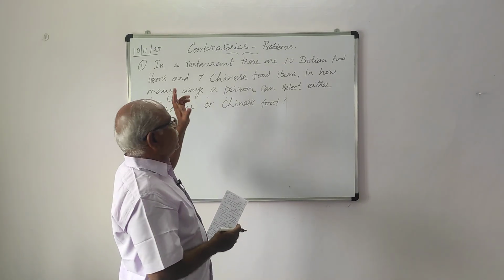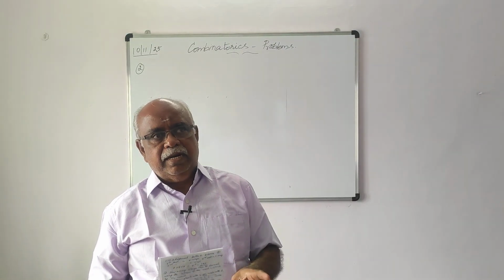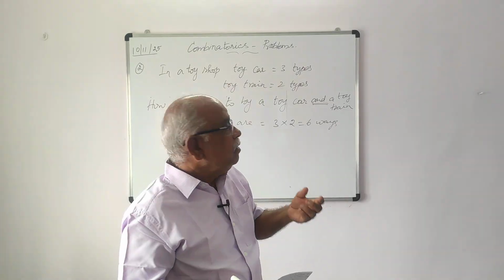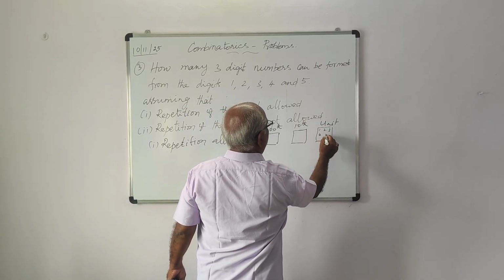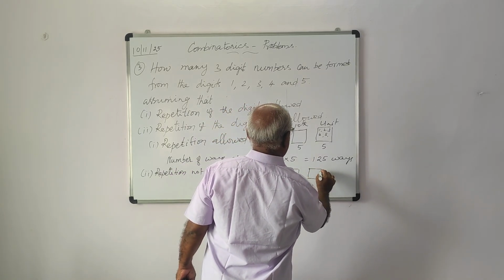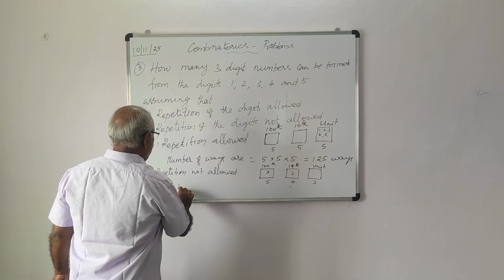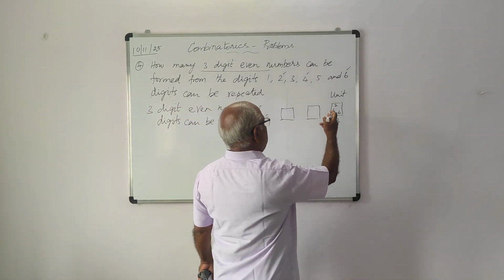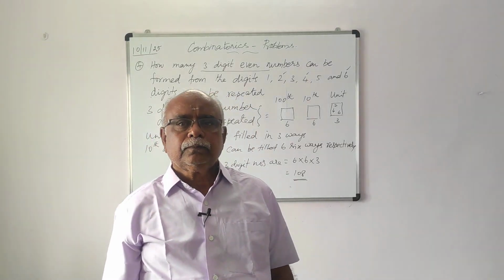11th State Board and CBSE Maths V2 Combinatorics - Problems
In this video problems in Combinatorics are solved. This topic is given as 4th chapter in 11th standard state board syllabus and as 7th chapter in 11th CBSE syllabus.